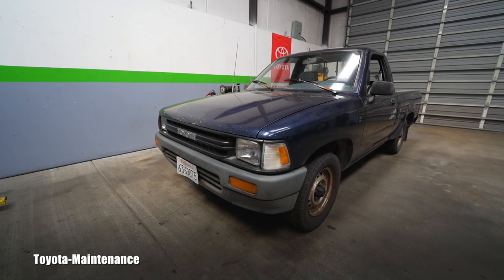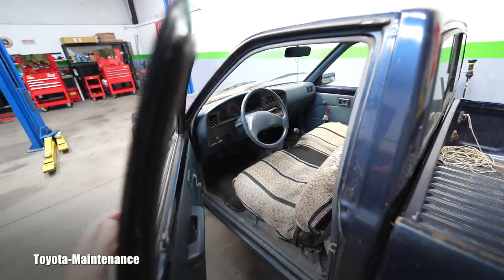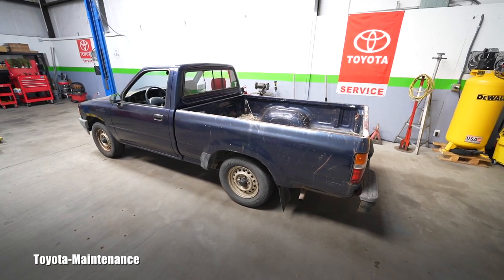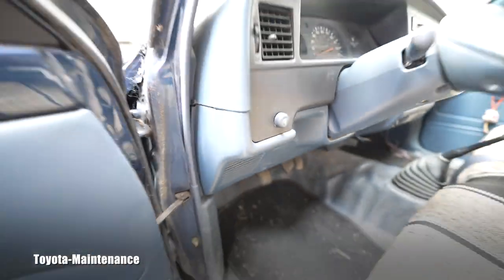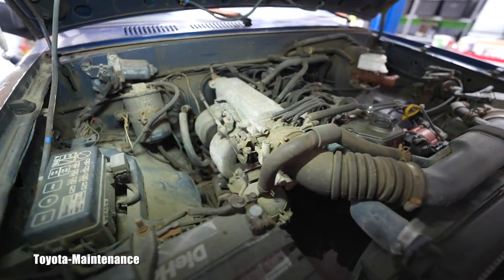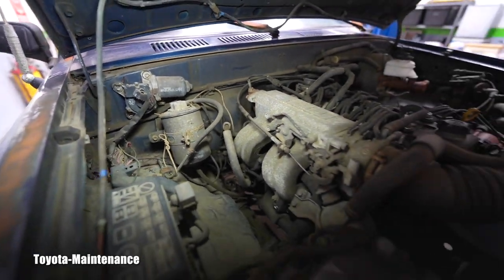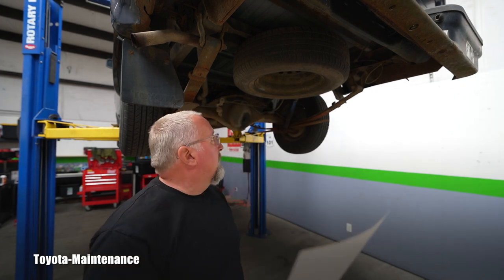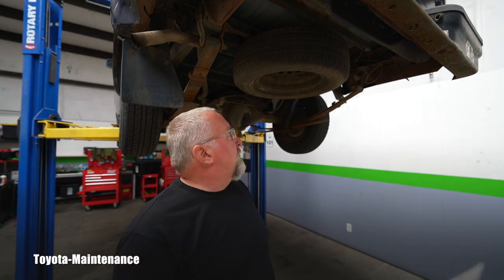Toyota Truck with No Brakes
1991 Toyota Truck 2WD 240,000 miles failed brakes